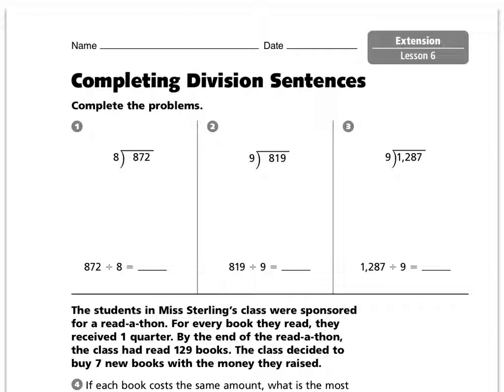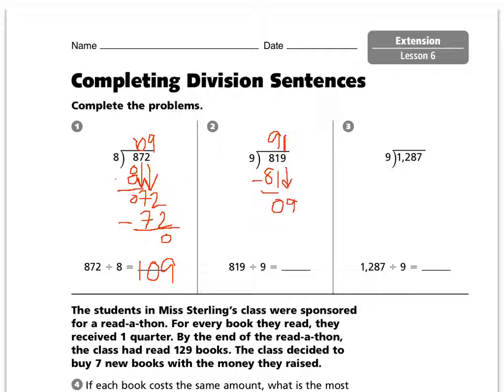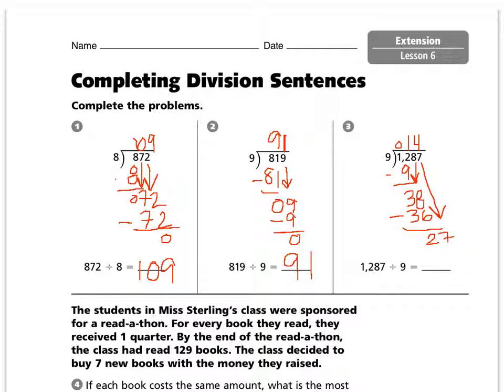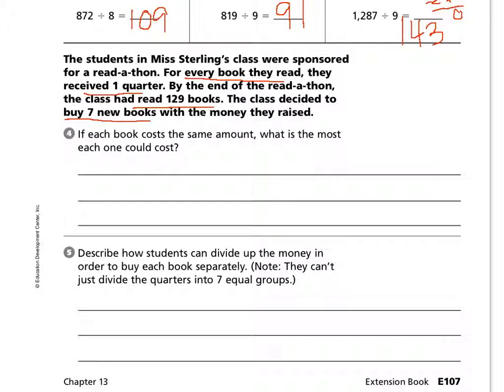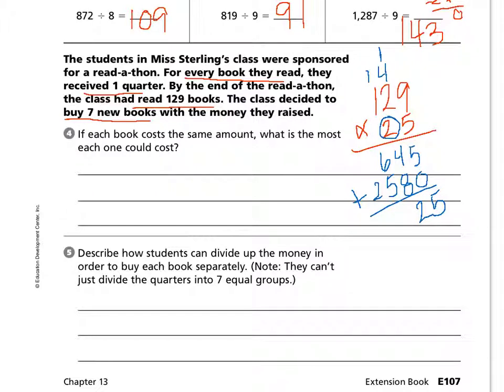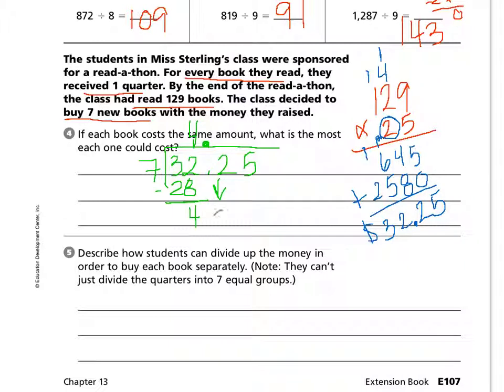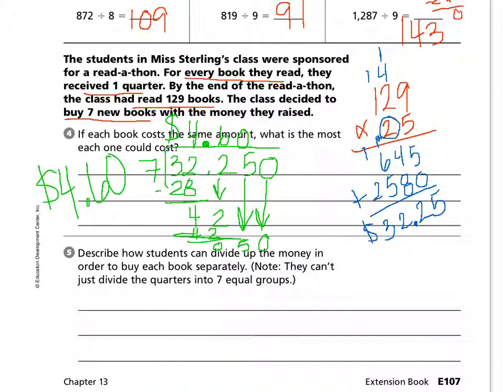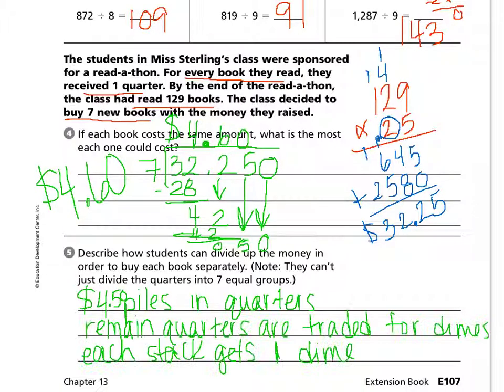C13L6 Extension Think Math